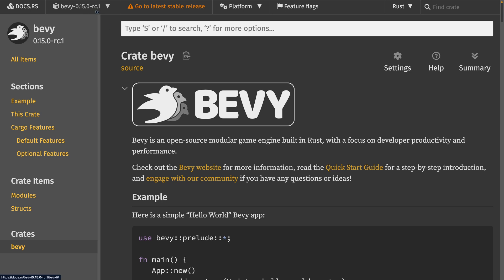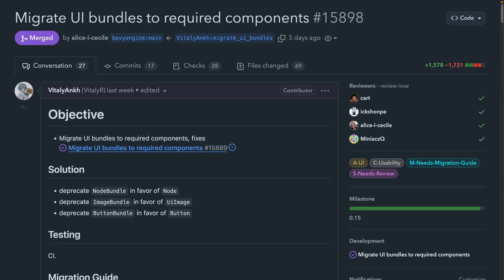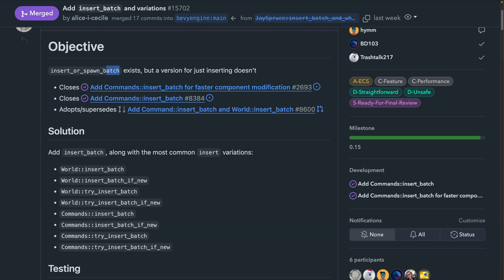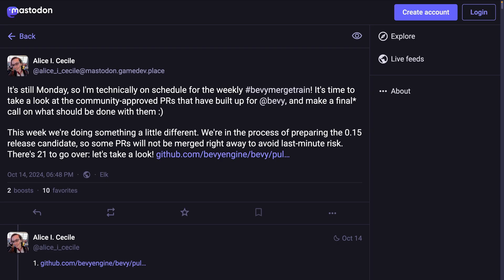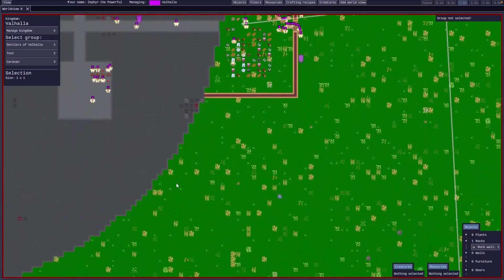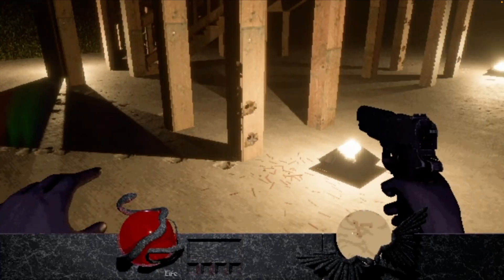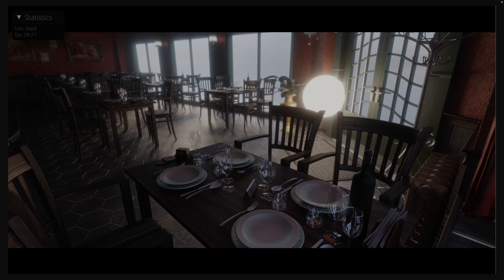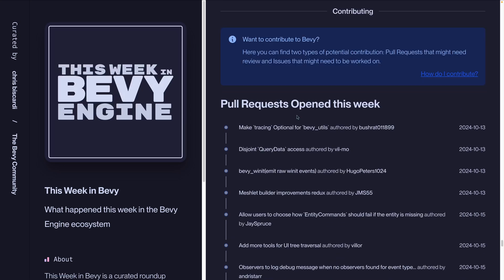Async Assets, Mesh Picking, and The Bevy Linter - This Week in Bevy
The first release candidate gets closer this week as it seems like the Required Components migrations are nearing their completion and various bug fixes have made their way in.

The 0.15 milestone can be viewed on GitHub and includes work like an upgrade to wgpu 23 some of which will happen over the course of the release candidates.

In the meantime we've got plenty of PRs to cover and community showcases to explore.

## Chapters

00:00 Overview
00:48 Async Assets
01:18 Required Components
01:47 SpatialBundle deprecation
02:05 Observers
02:14 Batch insert
02:30 Curves
02:45 Picking
03:00 The Bevy Linter
03:27 Alice's Merge Train
03:39 Molecular visualizer PoC
03:51 Hexagon landscape
04:06 WASABI-16
04:19 Breaking lamp chains
04:28 Settletopia
04:45 hit-flash explosions
05:00 Bevy no_std
05:13 Inverse Kinematics
05:19 Lists of Items
05:26 Decal and particle effects
05:39 Velyst
05:50 PvP boxing
06:02 RPG style character customizer
06:13 Chrome-like UI devtools
06:25 Vulkan RTX backend for Bevy
06:46 Voxy
07:08 space_editor 0.6
07:33 bevy_ui_inspector